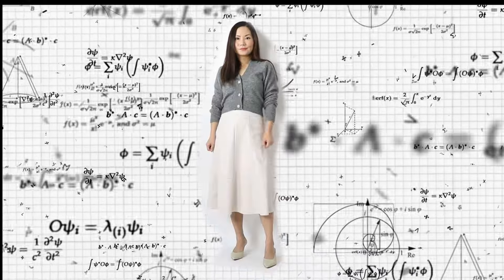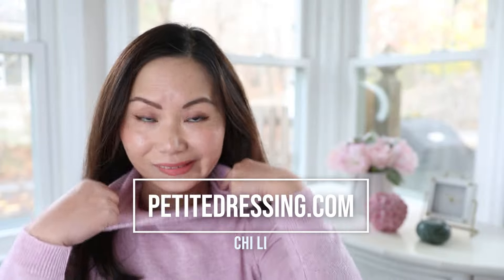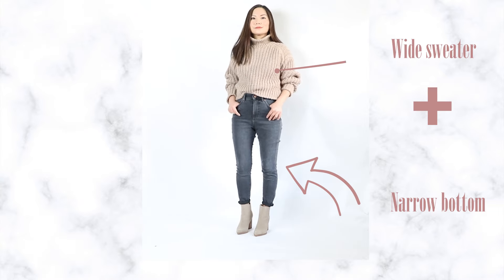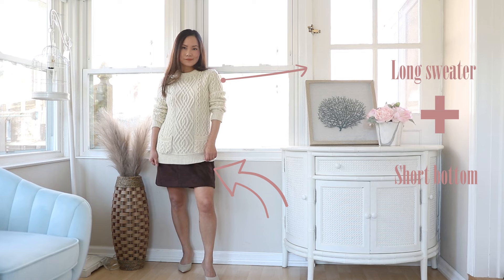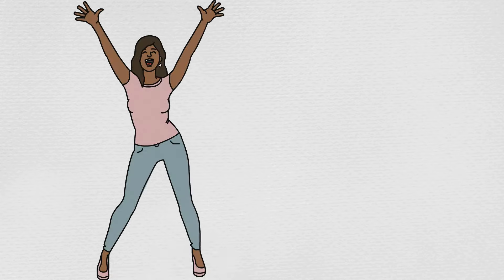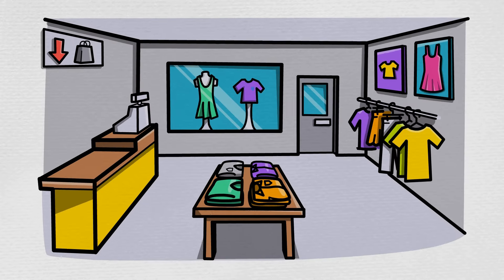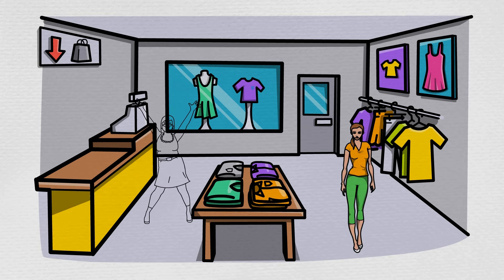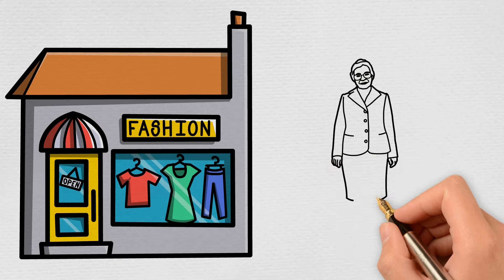The 4 Sweater Styling Rules Everyone should Learn Once and for All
How to put together an outfit with ANY sweater? This is it- use these 4 formulas on any of your sweater in your closet and the outfit will always look good!
Black A line faux leather skirt
Kick flare jeans